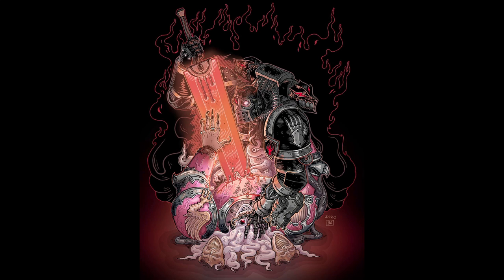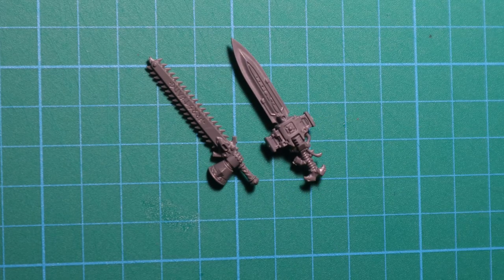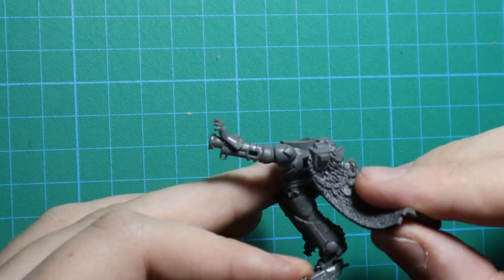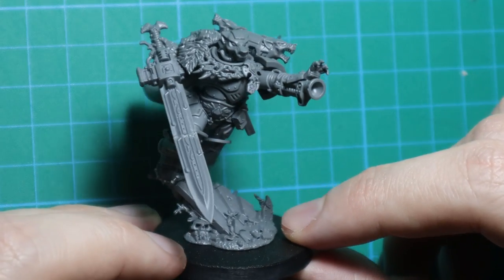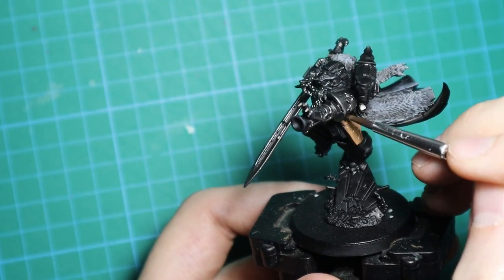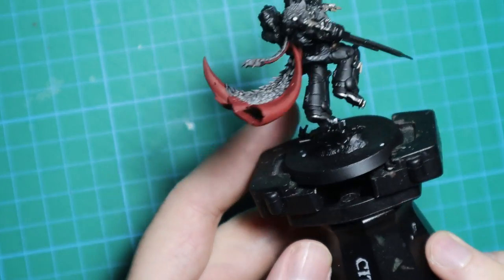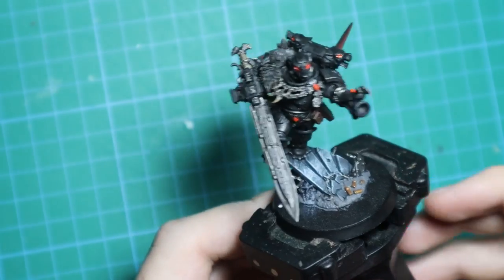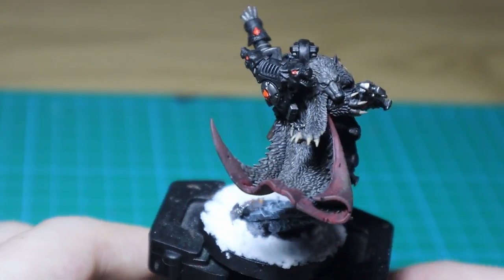Kitbashing a Guts Space Marine - BERSERK in Warhammer 40k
Back in the new year with a new kitbashing project. This time I have Ragnar Blackmane reimagined as Guts from Berserk. 100% GW plastic makes this great kitbash legal in any and all Space Wolf armies.